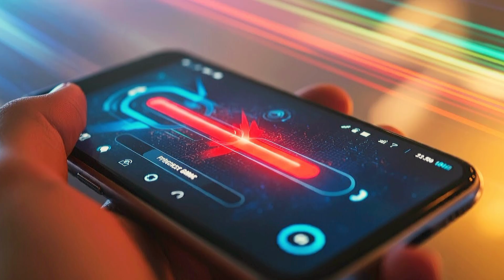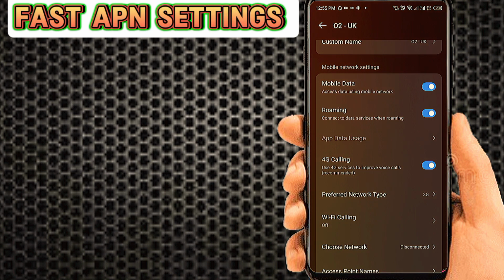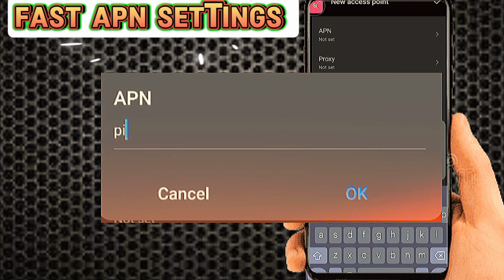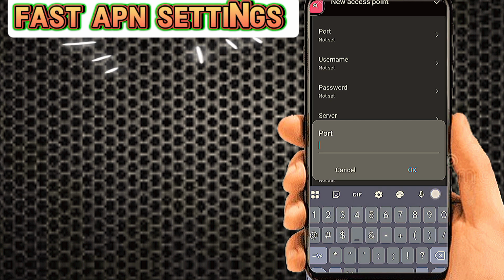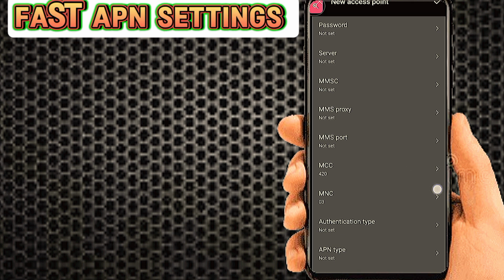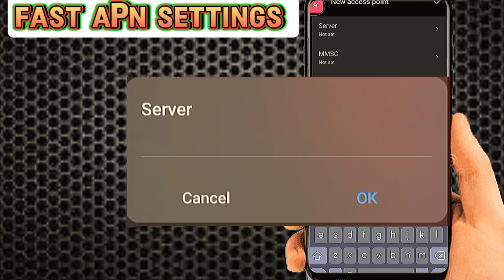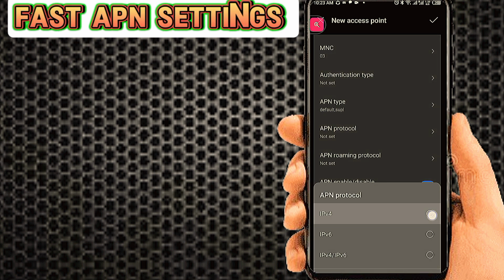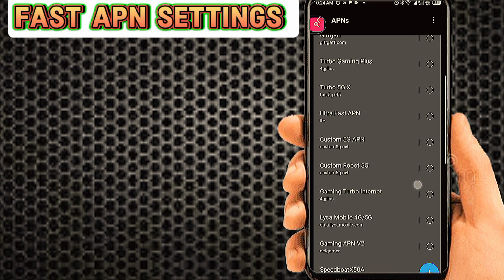How to Make 4G Faster for Gaming | Best APN Trick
Make 4G Internet Faster for Gaming | Secret APN Tips

Improve your mobile internet speed with the best APN settings for all networks 🚀. This guide covers universal APN settings, gaming APN configuration, and fast internet tweaks for Android devices. Learn how to set up APN for low ping gaming, boost data speed, and optimize 4G/5G performance. Includes APN settings for different carriers, step-by-step instructions, and tips to fix slow mobile data. Perfect for online gaming, streaming, and faster browsing on any network

4g apn settings
5g apn settings
fastest apn settings
gaming apn android
apn boost internet speed
best apn for low ping
apn for online gaming
apn settings tutorial
mobile data apn settings